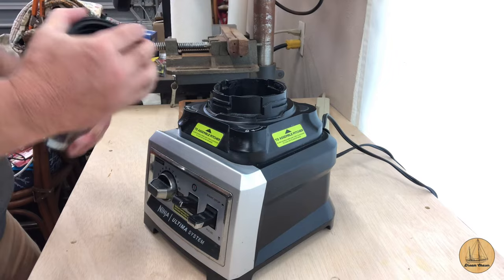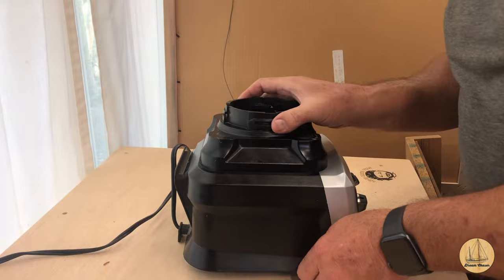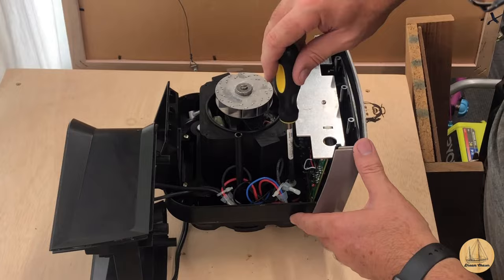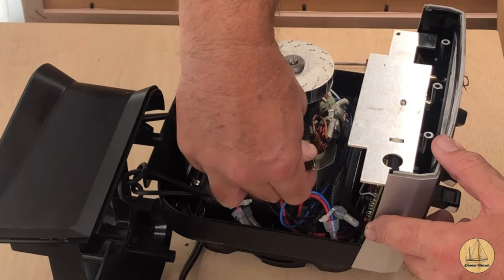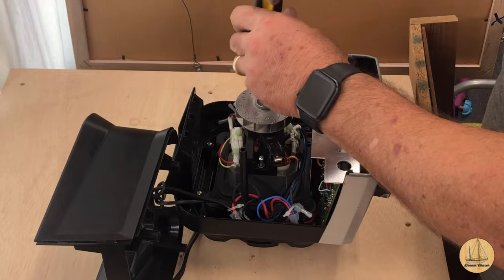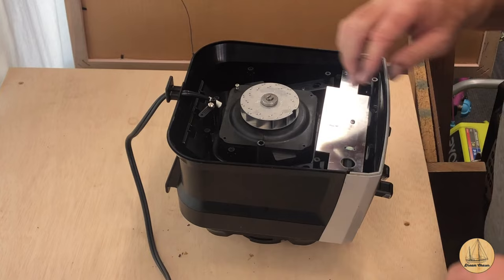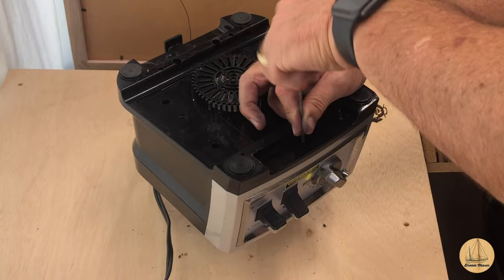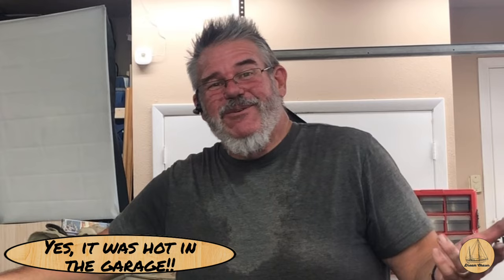How to Diagnose and Repair a Blender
Did you ever want to know how to diagnose and repair your small countertop appliances?  We do just that today with a blender and show you the steps we took to troubleshoot and repair the blender for ZERO Cost.
By the way, we love our Ninja Blender, Food Processor, and Smoothie blender all in one.  Heck, this thing can even make flour from wheat berries.

Support !!